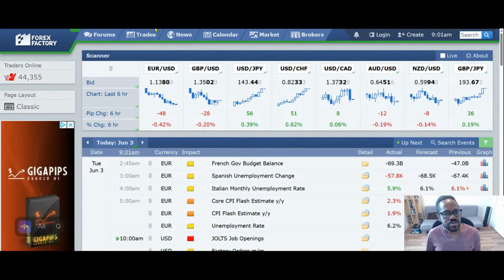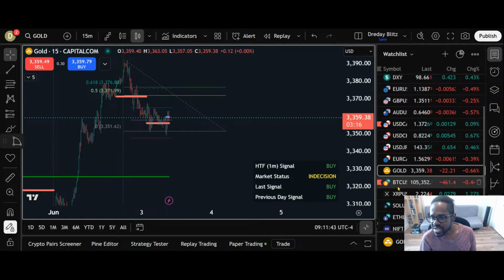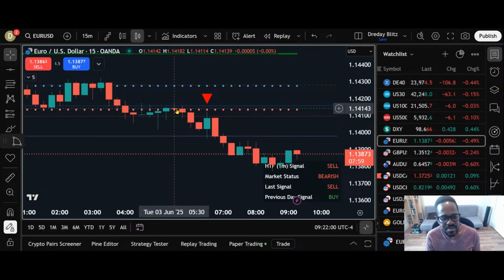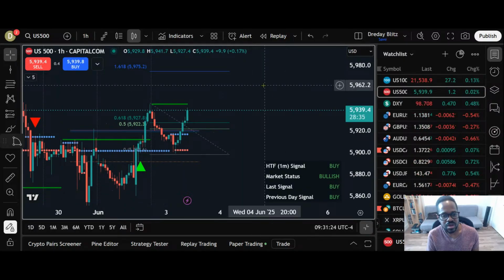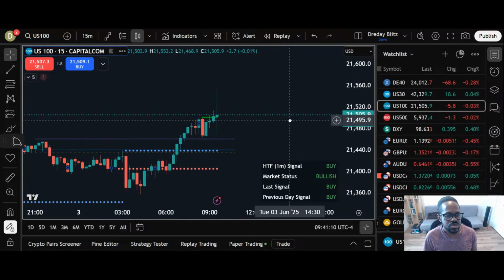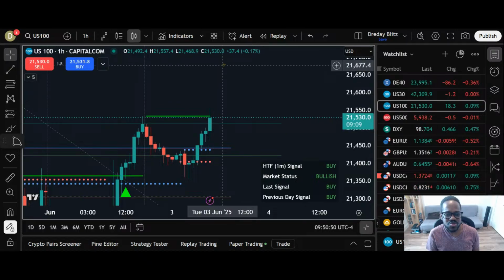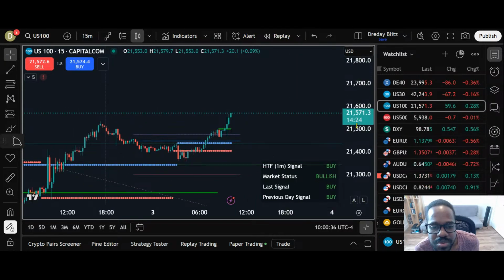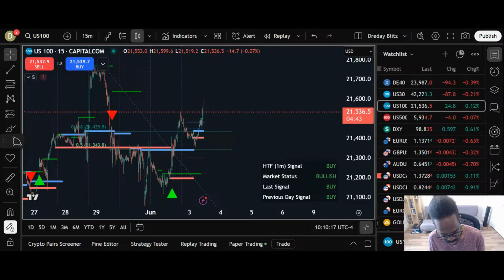Live trading NEW YORK Session (XAUUSD/NAS100/S&P 500/US30/GER40) with Dre Day FX - June 3rd 2025